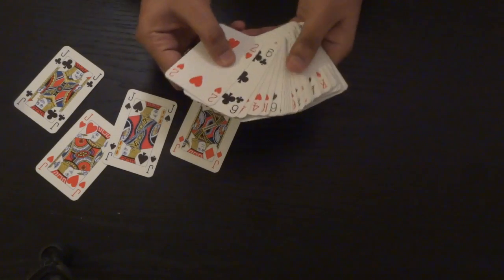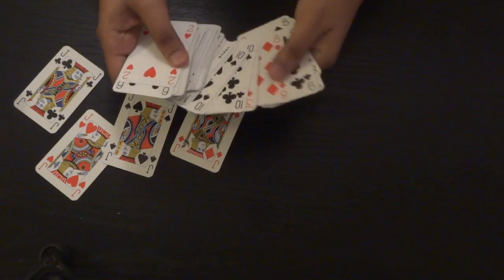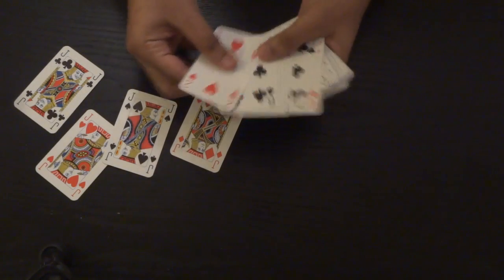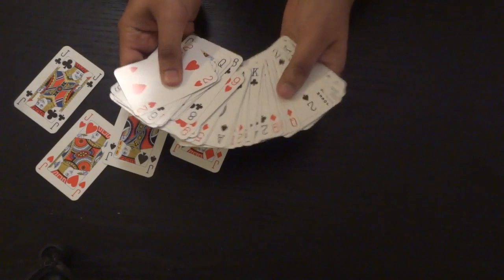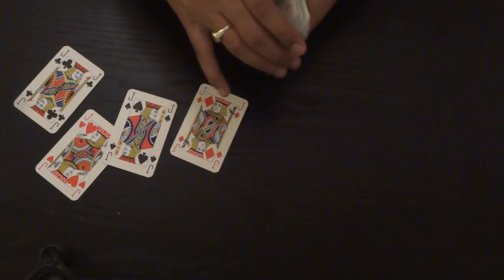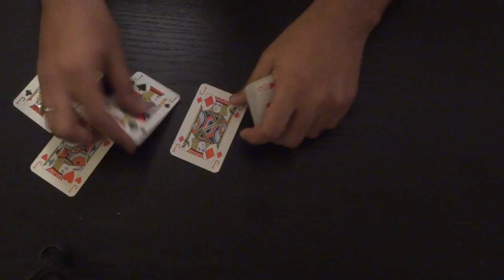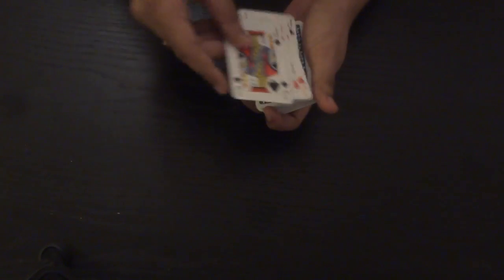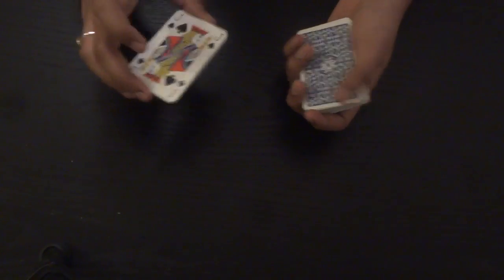Dhoom 4: MAGIC by Arnie